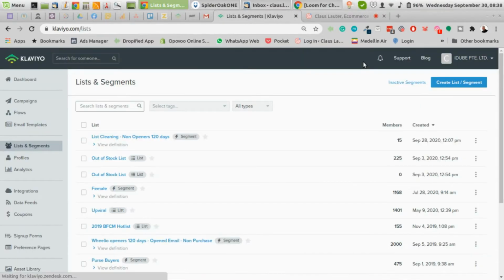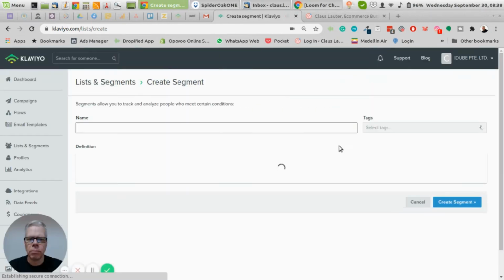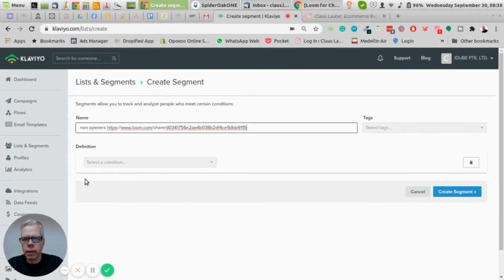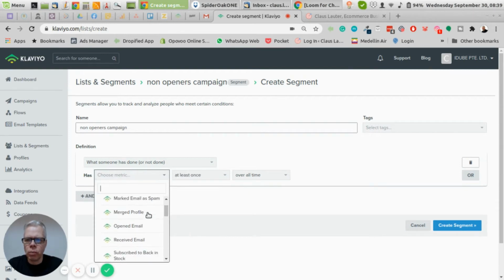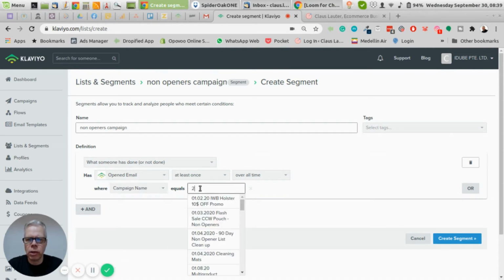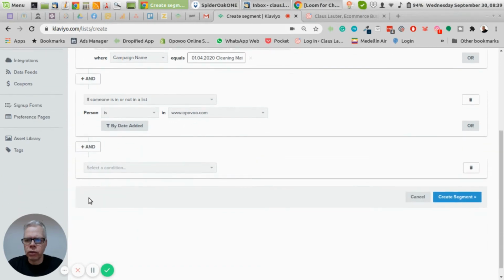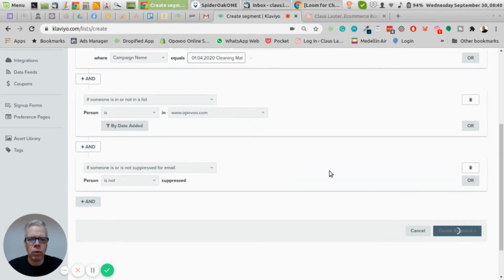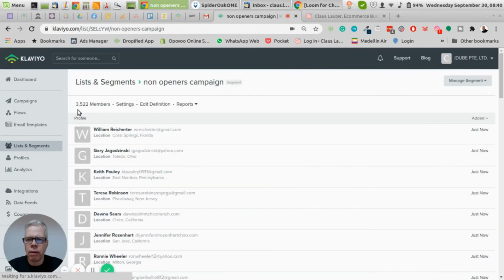Make More Money From Klaviyo By Sending Emails With This 1 Trick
In this video, I share a quick tip on how you can increase your Shopify store revenue with every single email campaign.

If you are a business owner or entrepreneur running an online store, e.g. Shopify or WooCommerce then you need to watch this video. It's a must if you are trying to optimize your ecommerce business.

👉 Here are 4 ways I can help you grow your ecommerce sales:

🎯 Watch my free training videos

My training videos give you free tips, insights, and strategies on how to optimize and grow your ecommerce business faster.

🎯 Join our free community of successful ecommerce entrepreneurs.

It’s our new Facebook community where smart ecommerce business owners learn to get more sales, revenue, and profit.

🎯 Join my Ecommerce Business Success Coaching Program (Limited spots left!)

I’m starting an Ecommerce Success Case Study Group next month, and I’m looking for 5 motivated business owners who want to scale their Shopify online sales in the next 90 days.

🎯 Work privately with me to help you grow your online business.

If you'd like more details on how I can help you to take the guesswork out of optimizing your online retail business, simply message me, and I’ll get you all the facts!

I help people and brands grow profitable Shopify stores faster. Learn how to take the guesswork out of optimizing your online business and get clarity on how to reach the next level of growth.